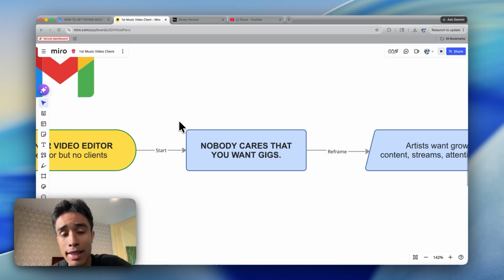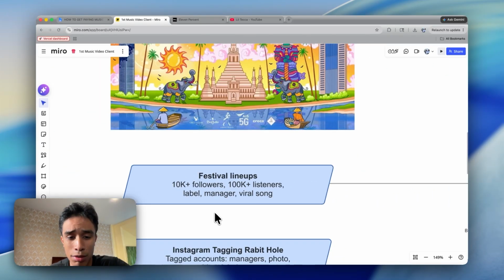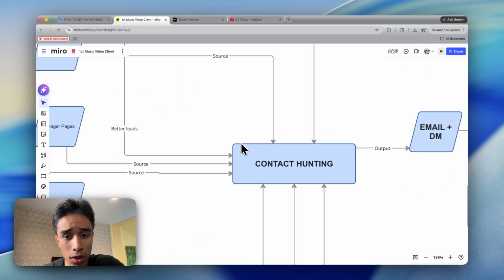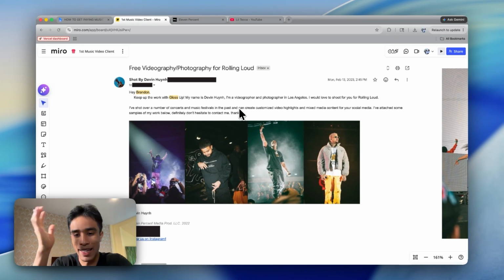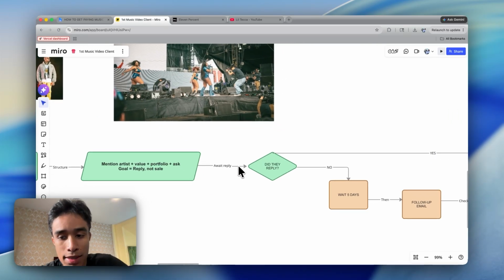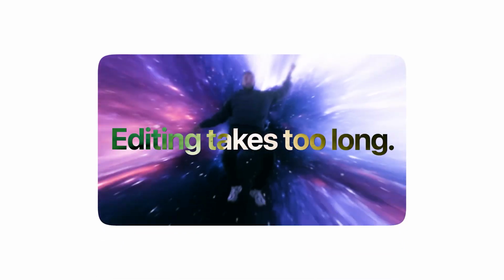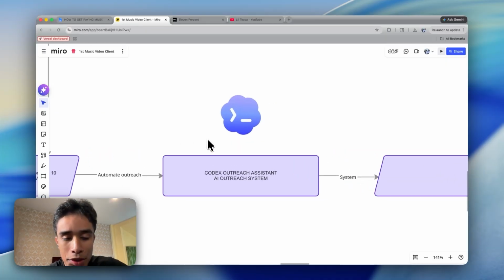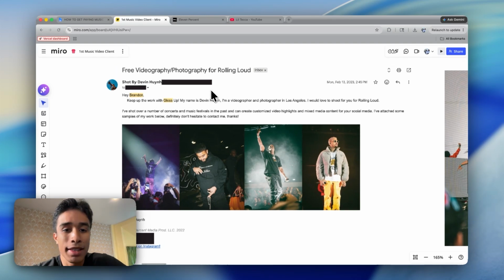How To ACTUALLY Get Music Video Clients (Step-By-Step)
Want to land music video clients faster and deliver edits in record time? Here are the tools I recommend:

AutoEdit Content Creator Mode (AI Plugin for Content Creators)

In this video, I break down the exact outreach strategy I used to get my first music video clients and eventually turn freelance videography into a $5,000/month business while still in college. If you're a beginner music video editor or videographer struggling to find clients, this walkthrough shows how to identify artists, contact managers, and create offers that actually get responses.

You'll learn why focusing on helping artists grow their audience is far more effective than simply asking for work, plus how to use festival lineups, Instagram networking, YouTube channels, and social media research to find qualified leads. I also share the exact email approach that eventually led to touring opportunities and long-term paid work.

We also cover how AI tools can dramatically speed up music video editing workflows. Using AutoEdit Music Video Mode for Premiere Pro, you can automatically build rough cuts, sync clips to music, cut to the beat, and speed up turnaround times so you can deliver faster and stand out from other editors.

Whether you're editing music videos, creating social content for artists, or trying to build your first freelance video business, this tutorial gives you a practical outreach framework you can start using today.

➤ How to find artists that are actively investing in content and promotion
➤ Why festival lineup outreach is one of the fastest ways to find leads
➤ How to use Instagram networking to discover artists and managers
➤ Why offering strategic free work can help build long-term relationships
➤ The exact outreach email that led to paid touring opportunities
➤ How to follow up effectively with artists and management teams
➤ How AI video editing tools can help deliver music videos faster

Chapters

0:00 Introduction
0:44 The Mindset Shift That Gets Clients
1:44 Finding Artists Through Festival Lineups
2:30 The Instagram Tagging Rabbit Hole
3:32 Finding Emails and Contact Information
4:28 Email vs DM Outreach
4:44 Why I Offer Free First Gigs
5:46 The Email That Changed Everything
6:19 From Free Gig to Paid Tour
7:09 Why Volume Matters in Outreach
8:23 Landing the First Opportunity
8:39 Using AI to Edit Music Videos Faster
9:54 Automating Outreach With Codex
10:38 Following Up With Leads
11:10 Building a Consistent Outreach System
11:39 Why Getting Clients Is Simpler Than You Think
12:09 Download the Free Outreach Template
12:34 Final Advice for Music Video Editors

This video is for music video editors, videographers, Premiere Pro users, freelance creatives, YouTube editors, TikTok editors, Reels editors, and content creators looking to land more clients. Learn how to combine outreach, networking, AI video editing, AutoEdit Music Video Mode, and faster editing workflows to build a sustainable creative business.